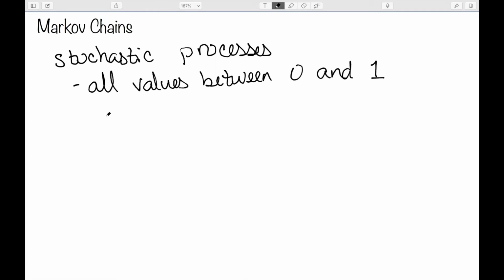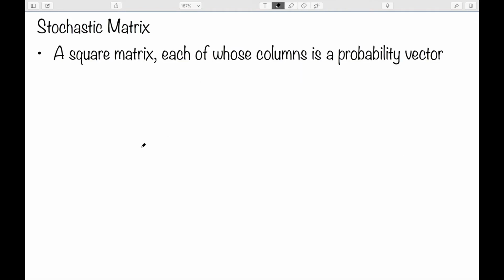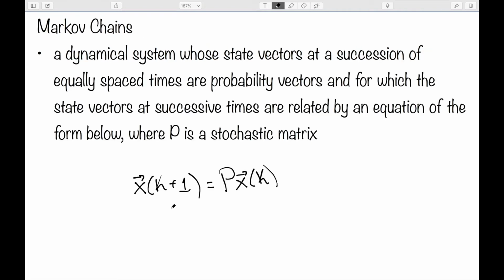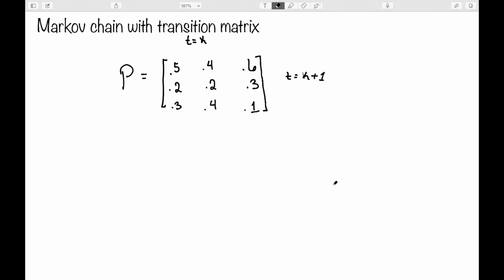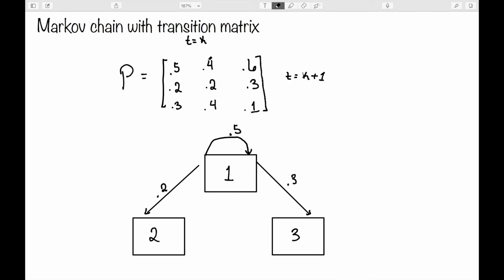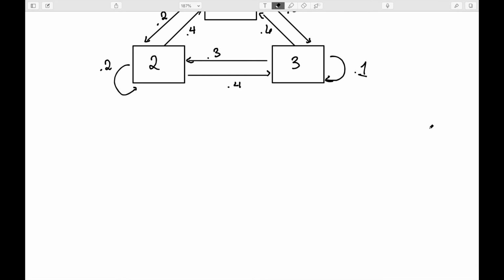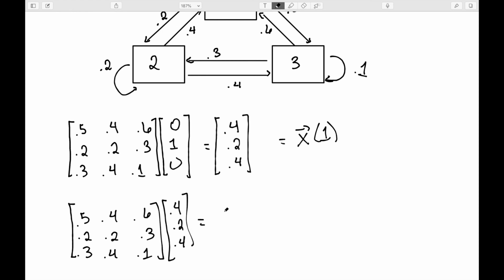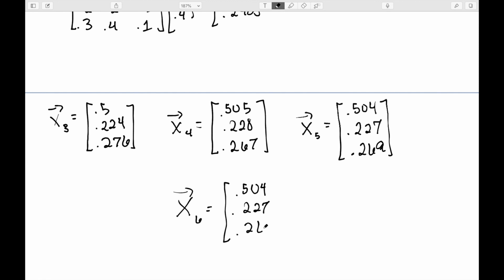Markov Chains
I define Markov chains, stochastic processes, and probability vectors. I then show how to form a stochastic matrix, and how to find future values of probability vectors.